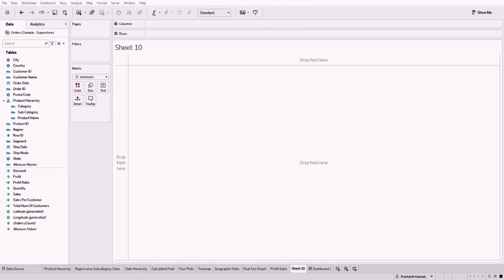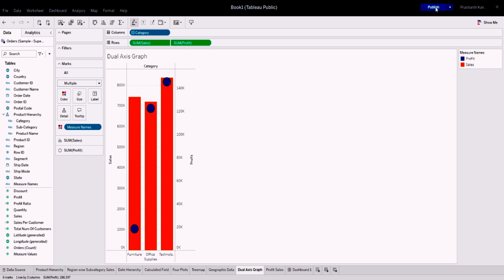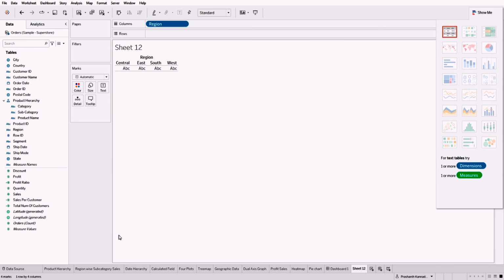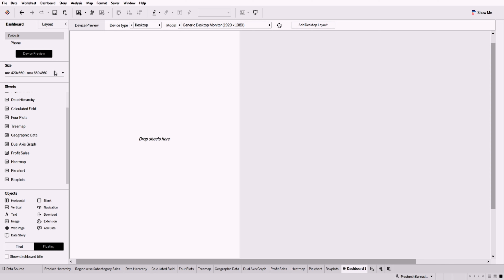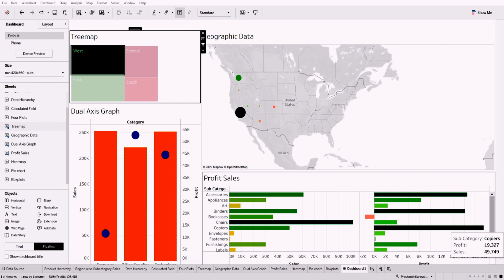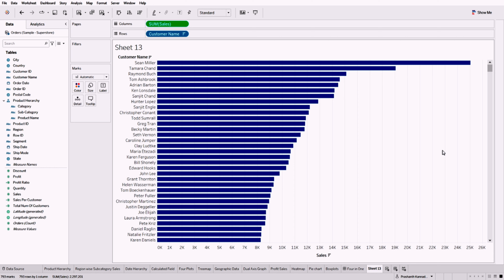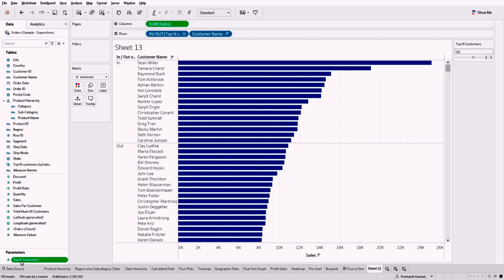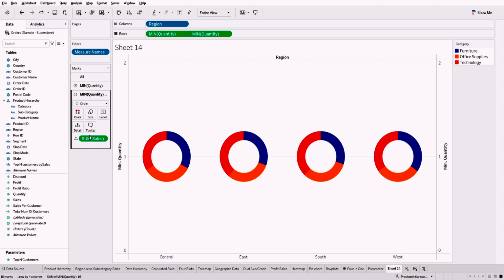ಧಾರಿಣಿ ಅಕಾಡೆಮಿ | TABLEAU Class 4 | DASHBOARDS in TABLEAU | DHAARINI ACADEMY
ಧಾರಿಣಿ ಅಕಾಡೆಮಿ
Dhaarini Academy of Technical Education
Bengaluru/Mangaluru/Manipal

TABLEAU LECTURE SERIES
Topic: DASHBOARDS in TABLEAU
Introduction to TABLEAU
SOLVED PROBLEMS in TABLEAU
TABLEAU basics
Learn TABLEAU from scratch